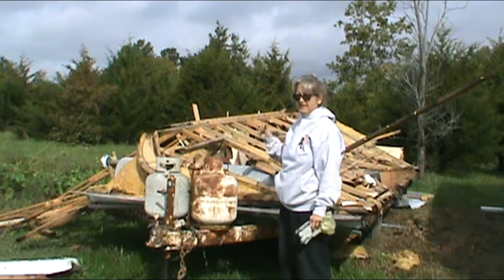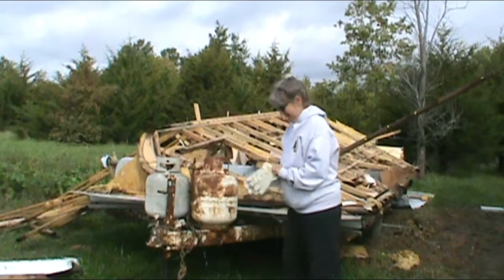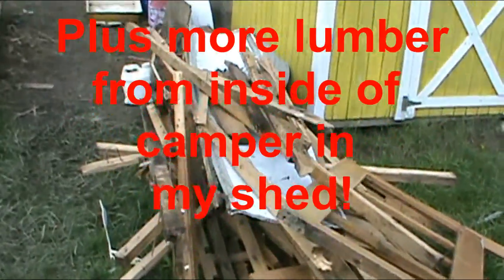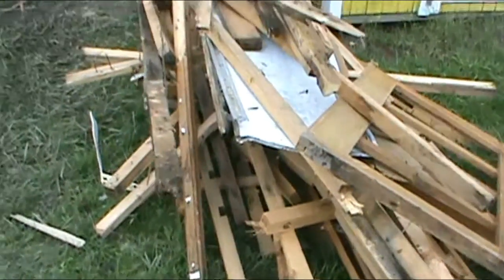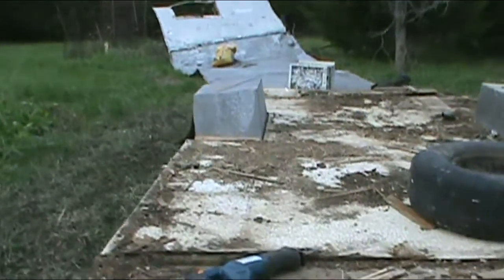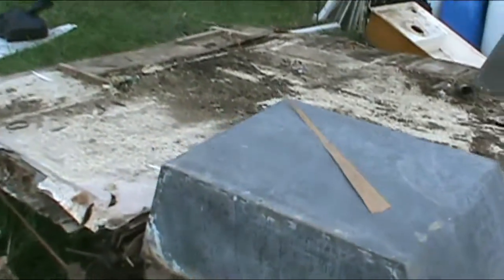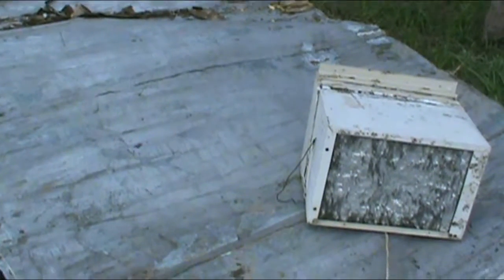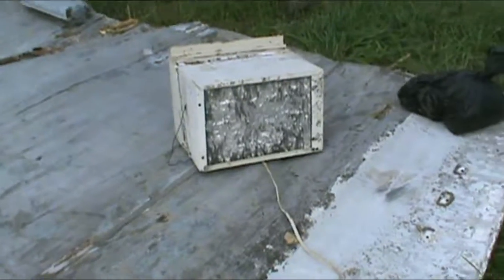Camper Deconstruction Completed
My channel is about upcycling, repurposing, and creating new things from old, putting bitsnpieces together. This video is deconstructing an old camper, to salvage windows for my greenhouse, the siding for the tops of beehives, and the wood. I try to salvage as much as I can to save on upcoming projects and keep this stuff out of the landfill, we will scrap the unusable metal so it can be melted down and recycled as well. Come join my journey. I am hoping to start on the green house next, weather permitting. I have already laid out the windows and it looks like it will be, around 13 foot long and 9 foot wide. I really didn't think I would get more than about 8 foot, I am really excited to get that project going. Seeds are already here.